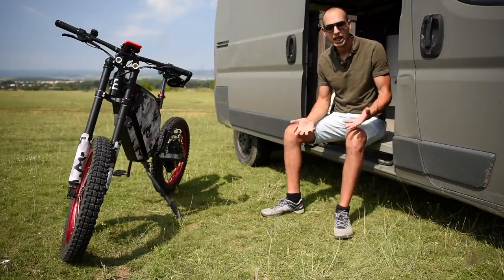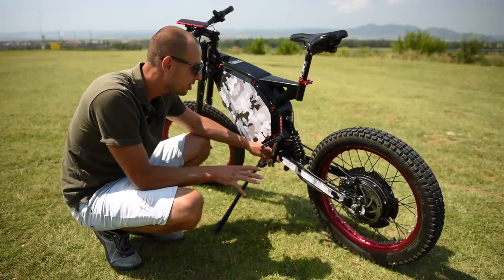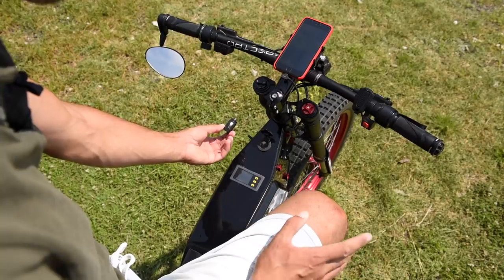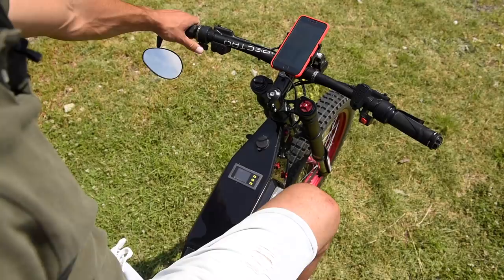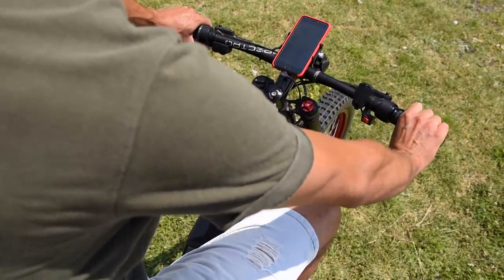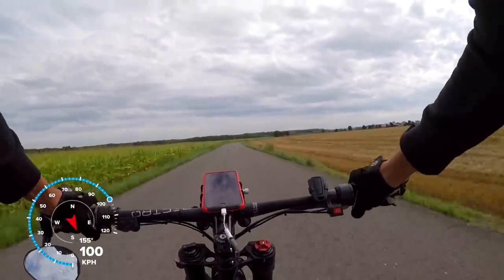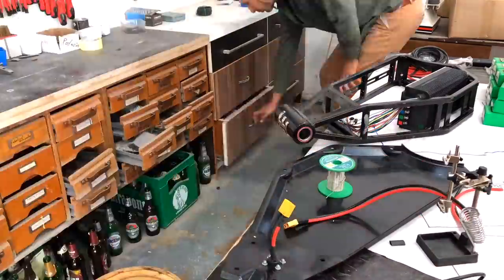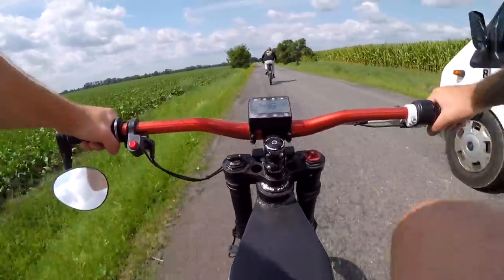The Fastest eBike for $3600 / Best DIY Electric Bike Available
for more eBike information
The price of parts for the base model is $3,600USD and took me 12 days to build. I tried to include shipping and customs in this final price, but for different countries it might vary. It should not be a significant difference, though. I made sure all the suppliers ship globally.

I’m offering a Parts List for this exact build, which contains over 70 parts. You can also purchase my Video Guide that will help with your own build. It includes time-lapses, narration, diagrams and 3D models for printing. for more information.

Some specs:
2,2 kWh battery
13kW peak power
3 power modes
200mm front fork
4 piston brakes
Alarm
Schlumpf drive - peddling up to 80km/h
Charging time is 90 minutes
Range per charge is 80km